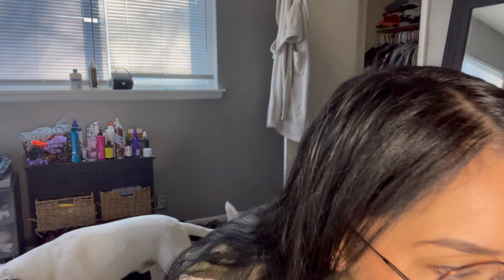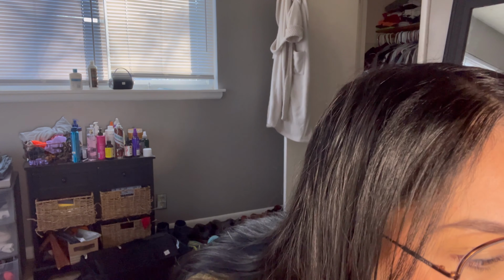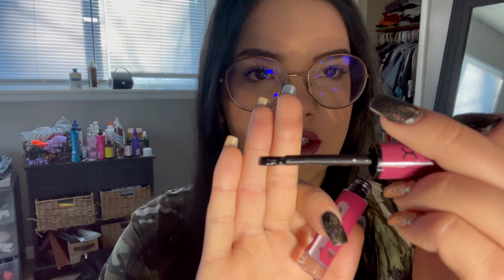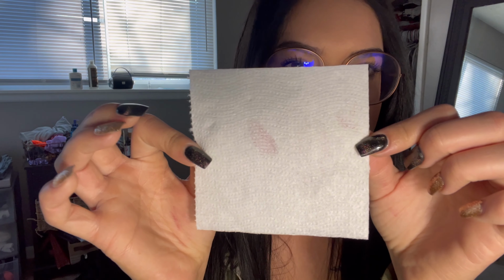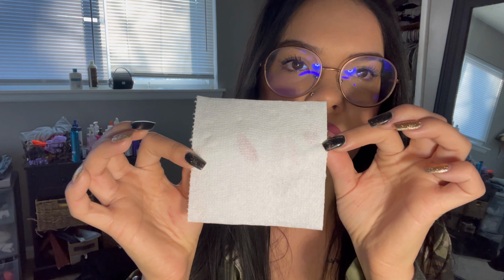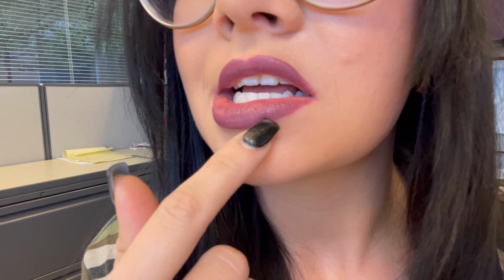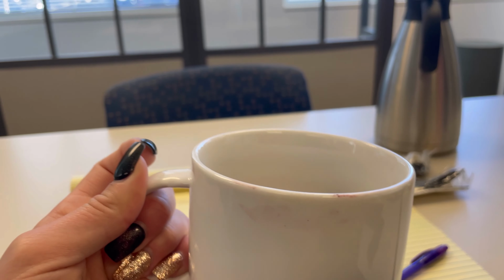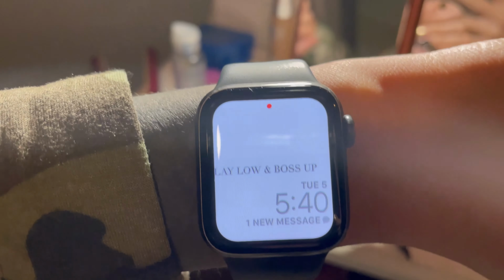NYX Shine Loud Pro Pigment Lip Shine 12 Hour Wear Test! Does it Live up to the TikTok Hype??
Is the NYX Shine Loud Pro Pigment Lip Shine worth all the hype it’s been getting on TikTok? Here I will be wearing it for 12 hours and giving my full first impression on the product!